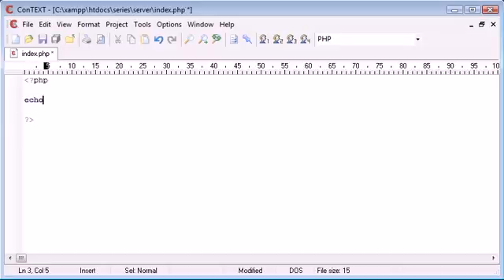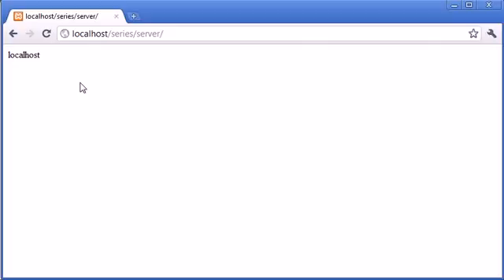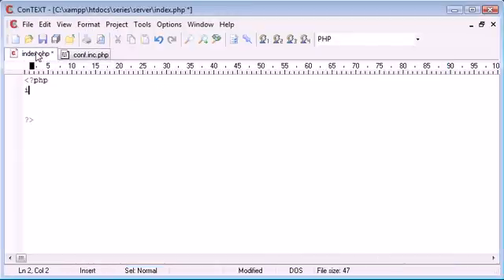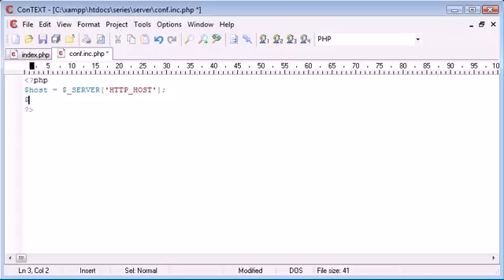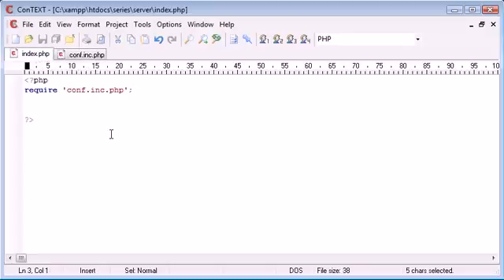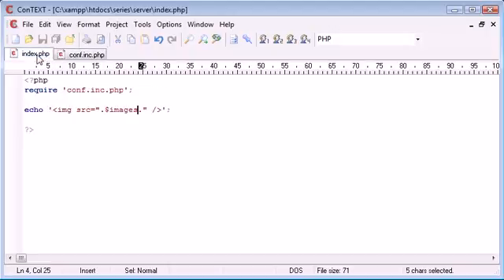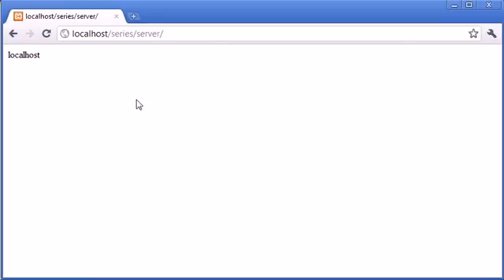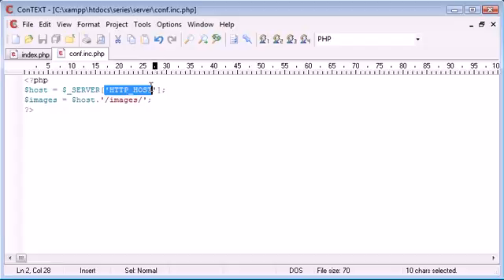62 $ SERVER Variables Host Name ‏